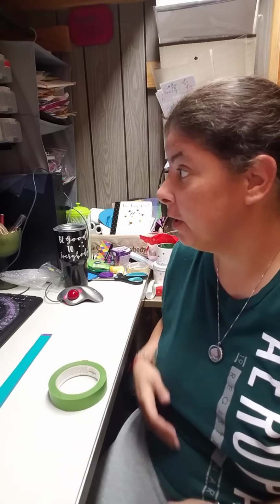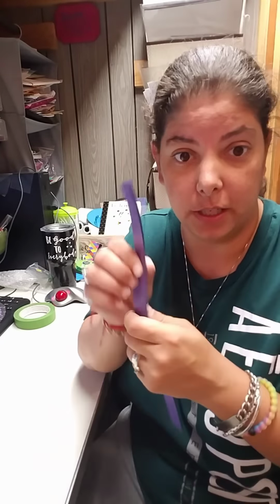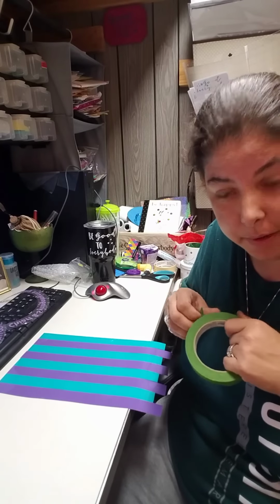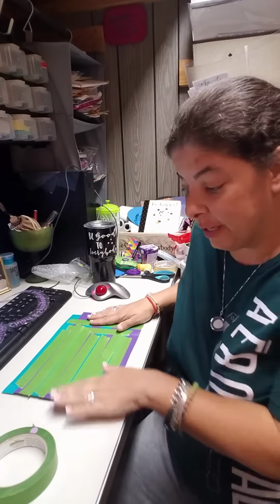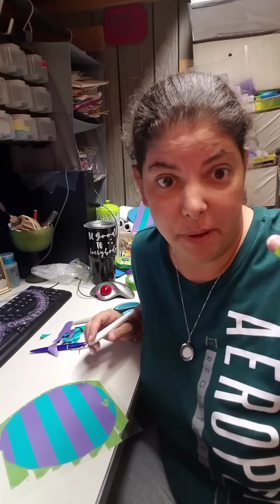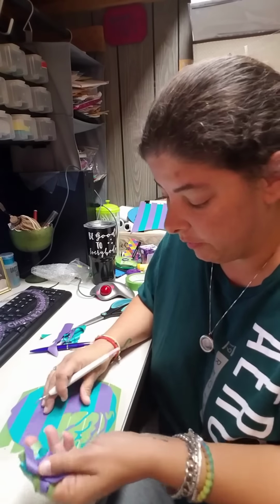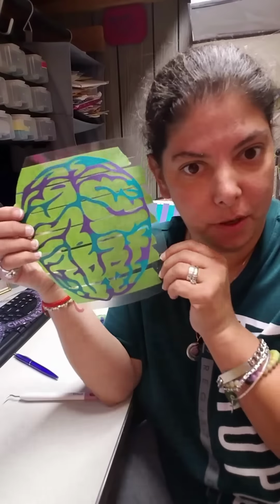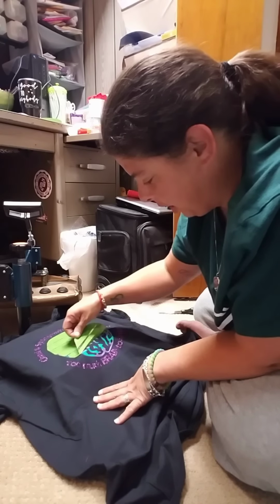Multi color HTV (taping scraps together)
Chiari and syringomyelia shirt